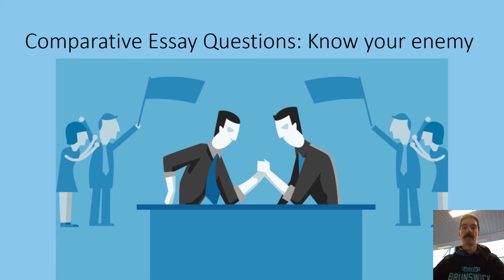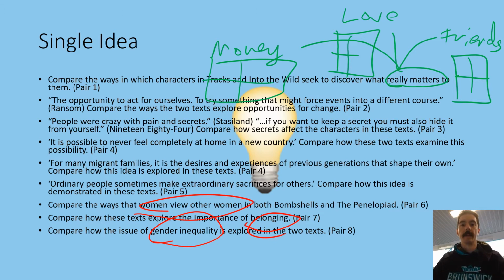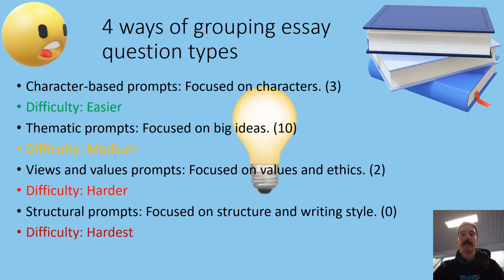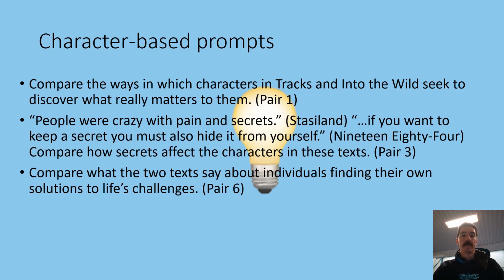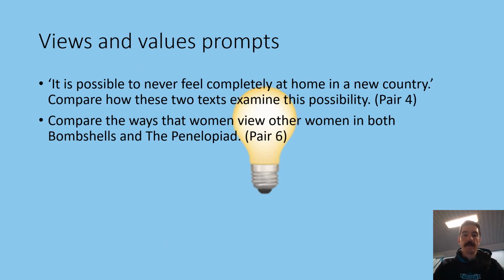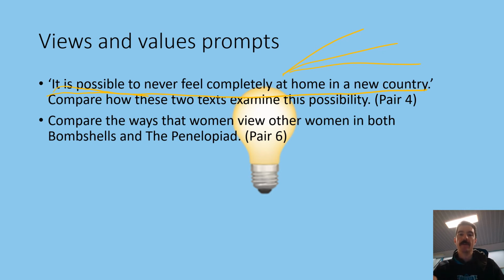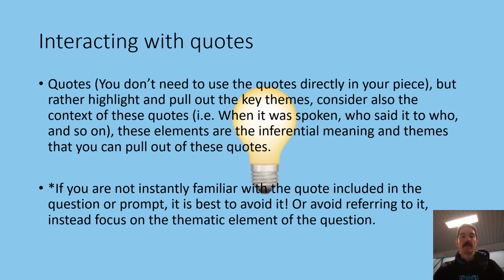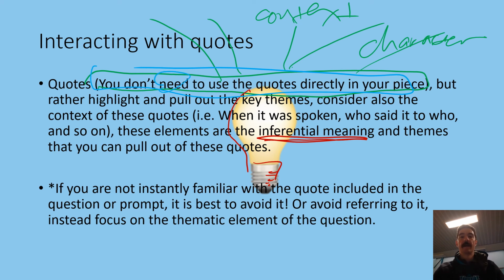VCE Comparative Essay Questions: Know your enemy (SAC & Exam Preparation)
A preparatory guide for students leading into the 2018 VCE Exams, using the 2017 VCE Examination as a guide for looking ahead for the types of questions to be addressed. Some guidance is given around how to address each type of question as well as how to locate it.